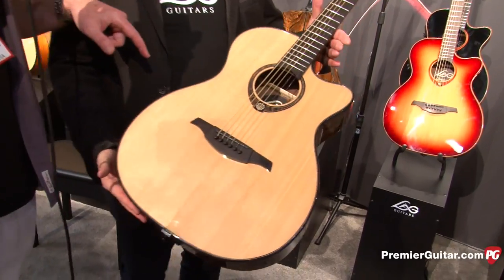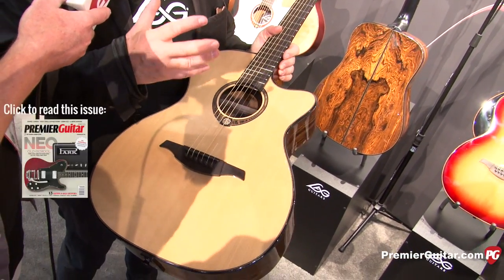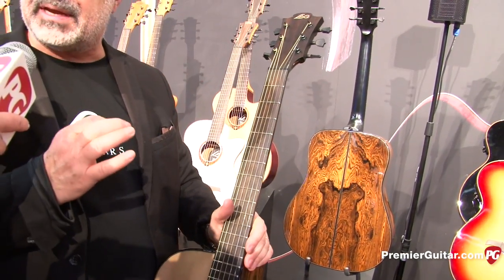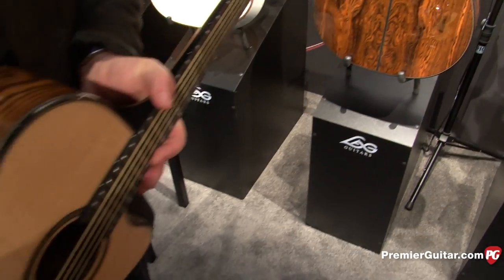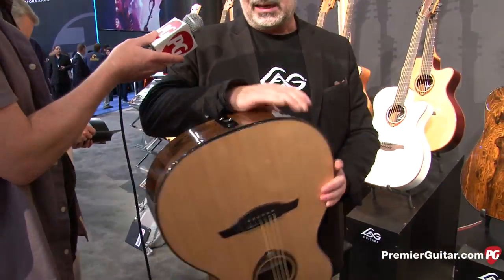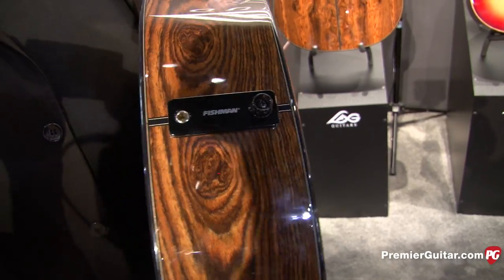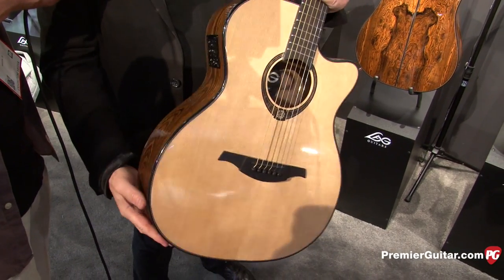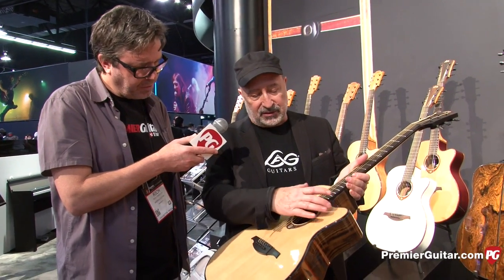NAMM '15 - Lâg Guitars Tramontane Snakewood Demo